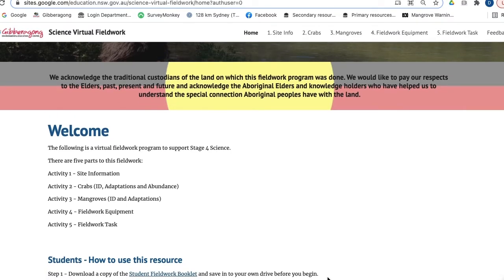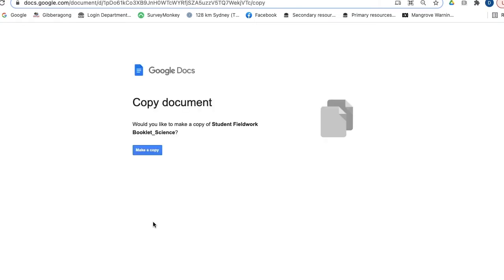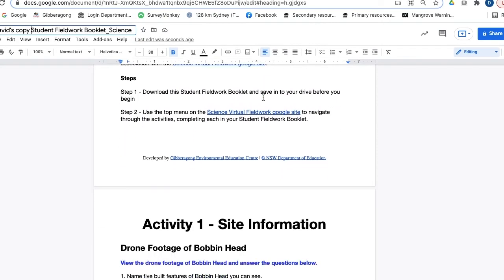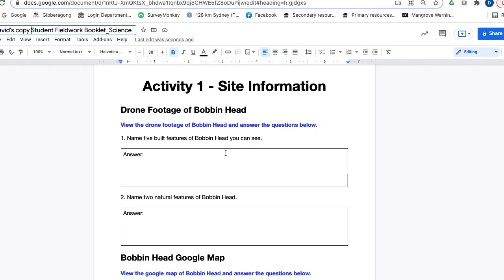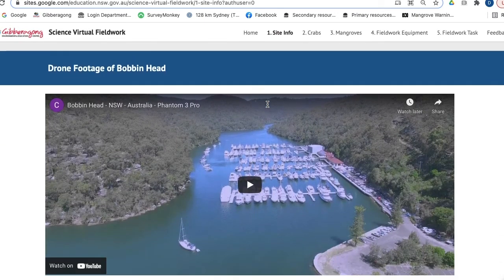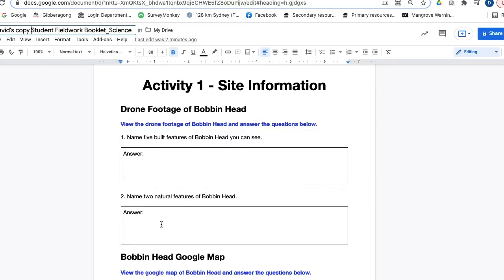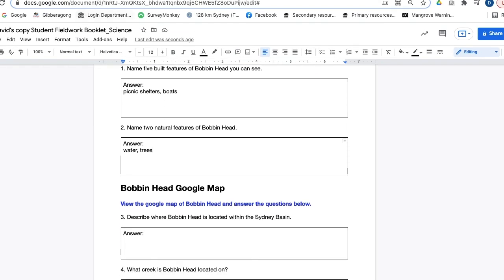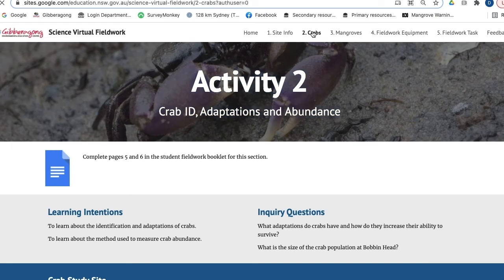How to_S4/5Mangroves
This video demonstrates how to use the Stage 4/5 Mangroves Virtual Fieldwork resource developed by Gibberagong EEC